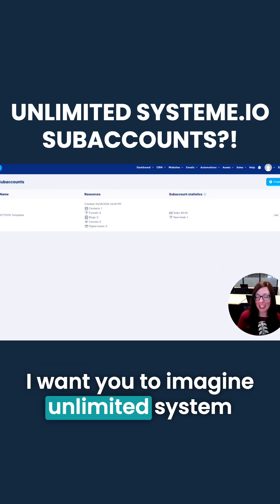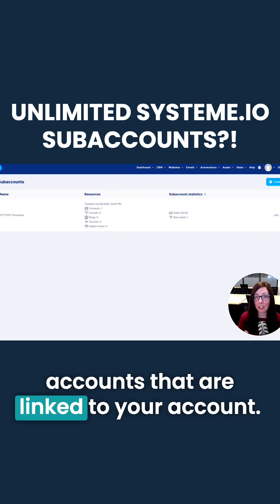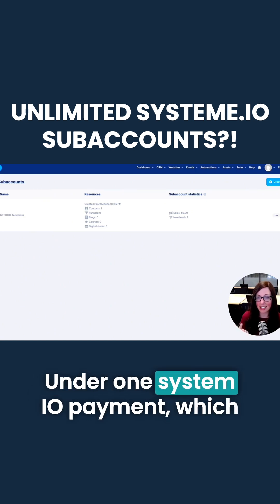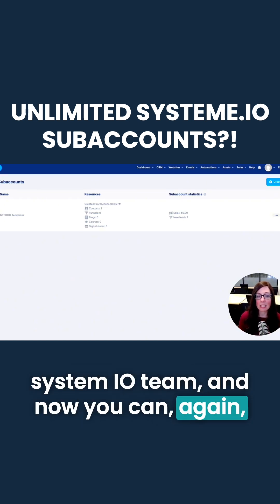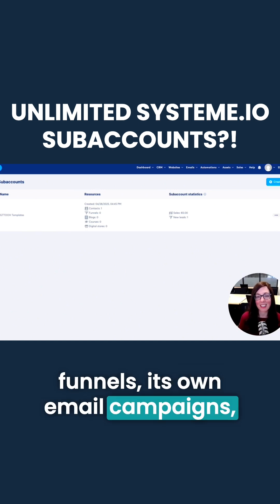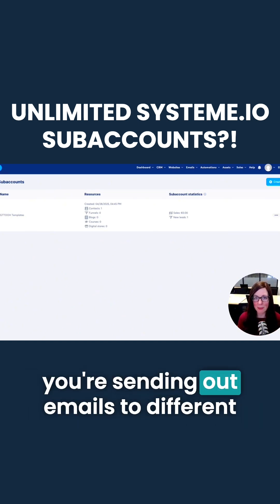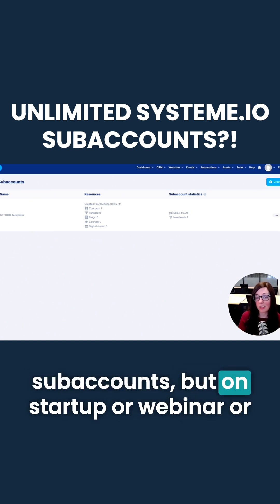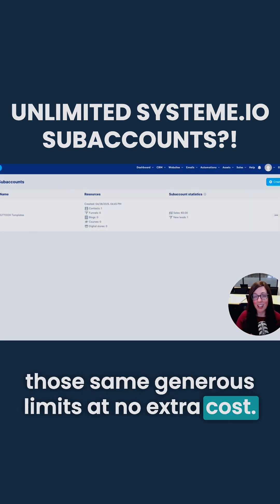Unlimited Systeme.io Subaccounts?!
🚀 Big news for SystemeIO users! You can now create unlimited subaccounts under your main account, including all the features & tools. Discover how this can transform your workflow by watching our latest training video. Check the link in our bio to watch! 📺